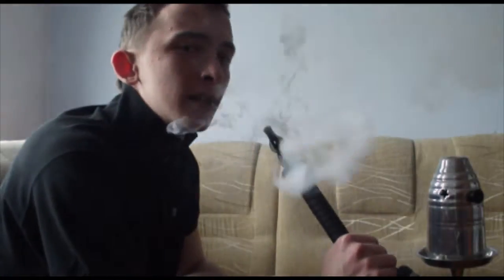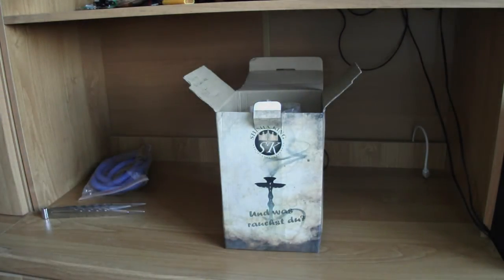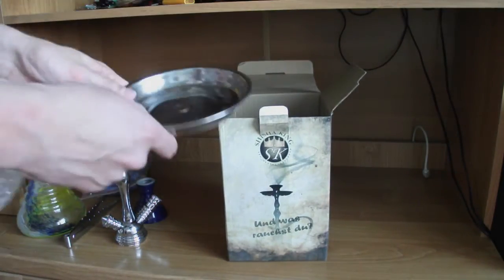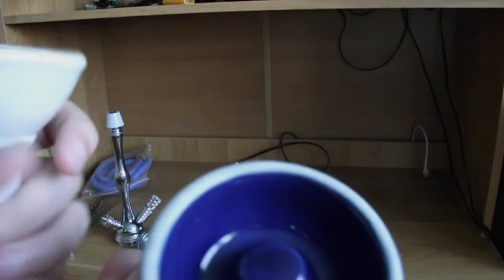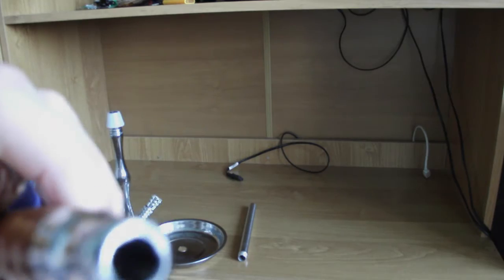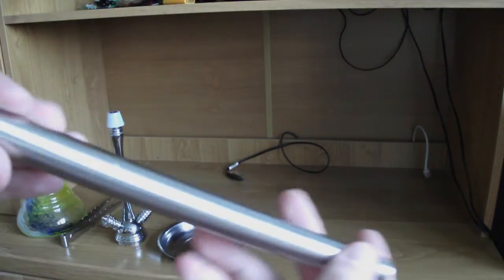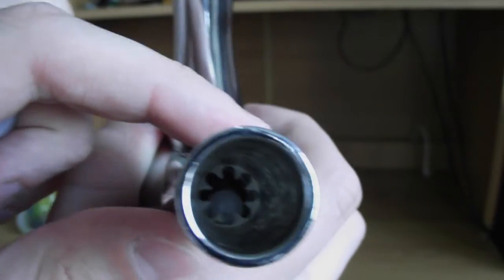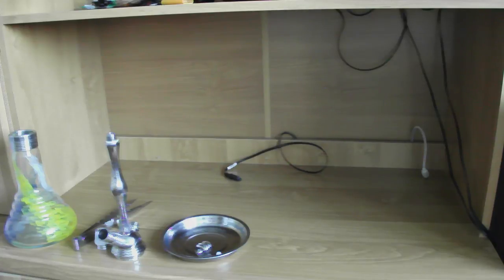Recenzja fajki: Shisha King SKS 440 Blue Ocean Breeze 1/2